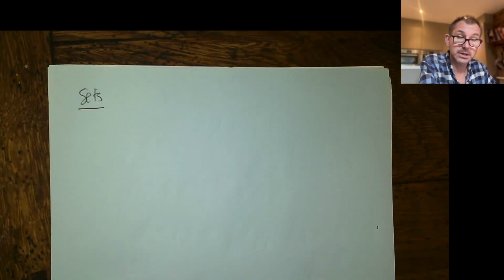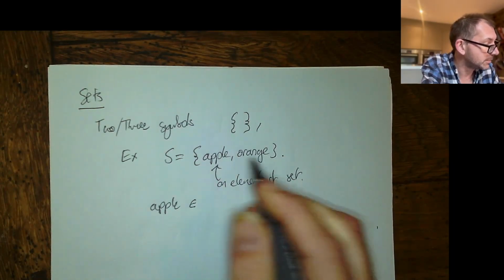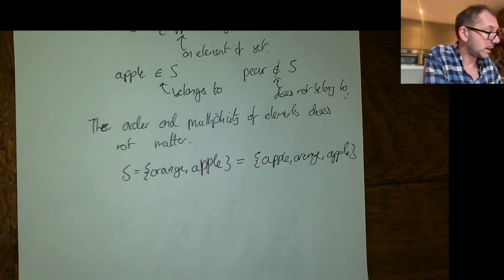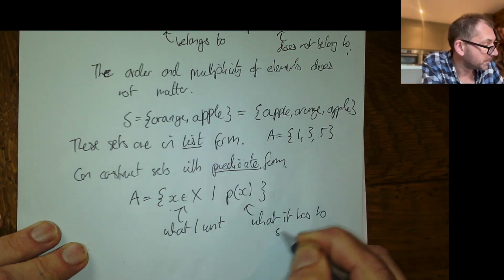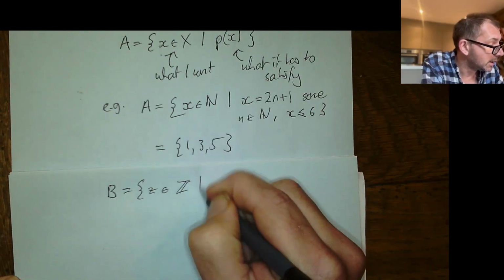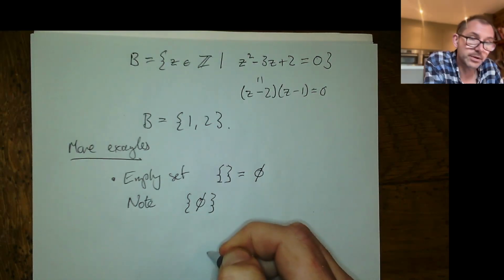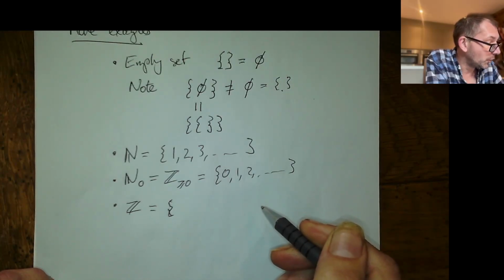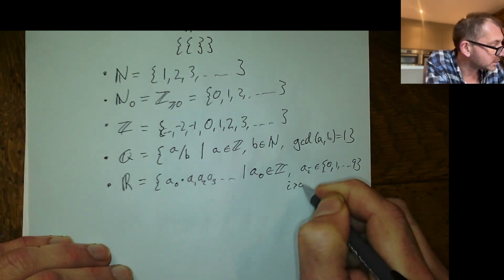0N1 Lecture 1 - Sets